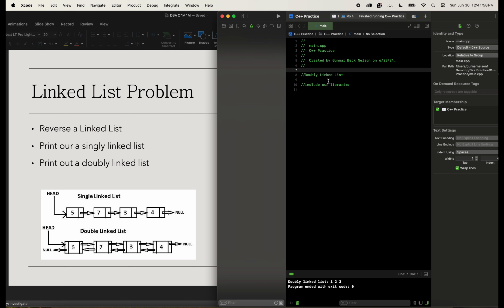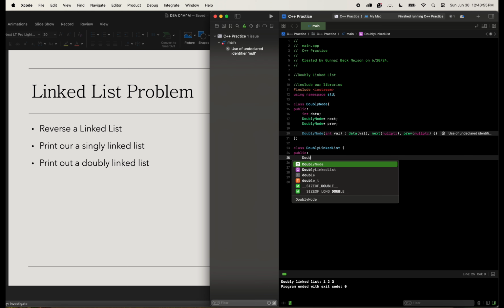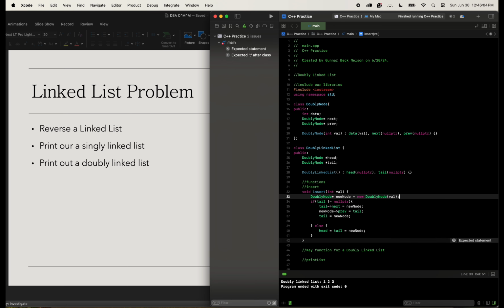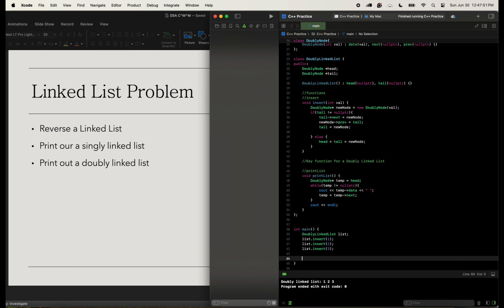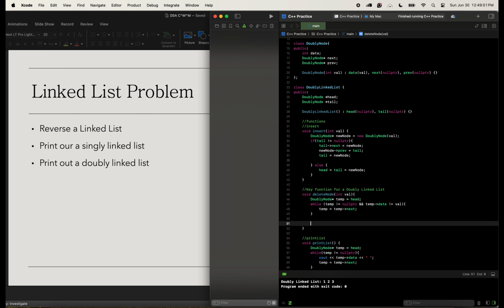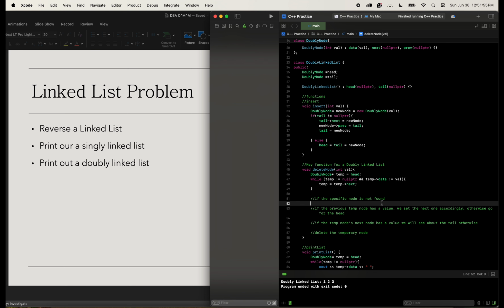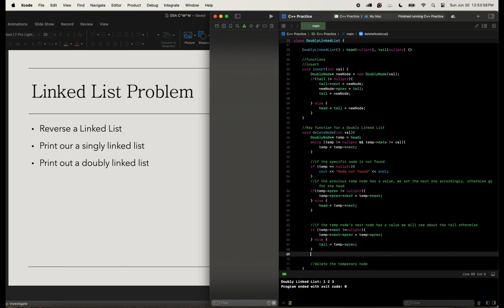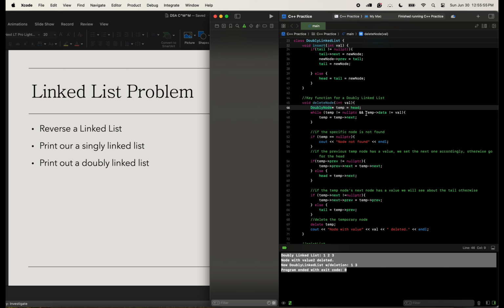How to Code Doubly Linked List in C++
C++: Made Simple-Data Structures & Algorithms-Part 2.2-Doubly Linked List

Hello Everyone,
So ive been making a roadmap to help solidify concepts for people who had quesitons in the comments in regards to DSA, so I have been making an expansive playlist on this. More to be aded though. In the meantime, here is the roadmap along with the video of Arrays to begin with.

Best,
Gunnar